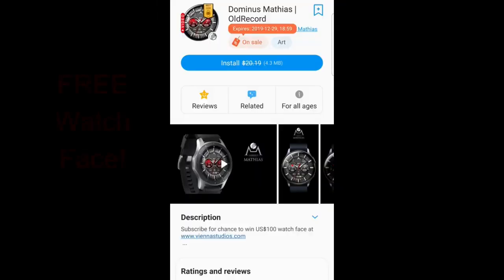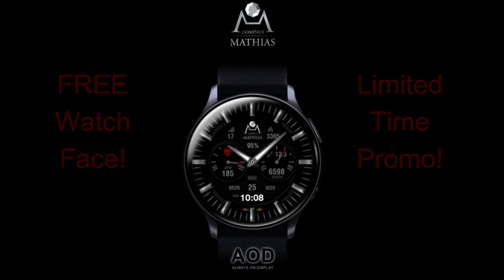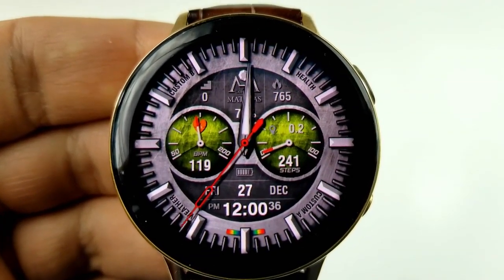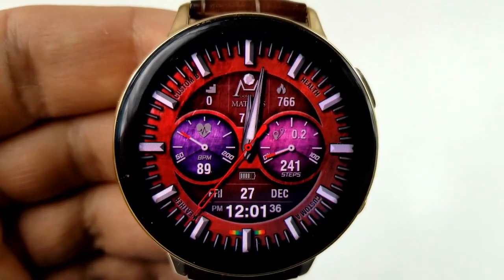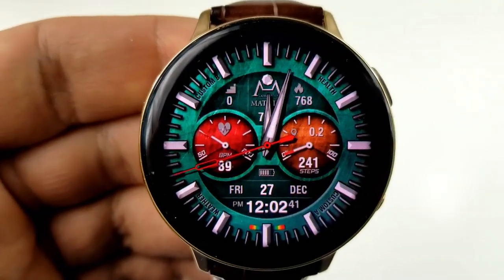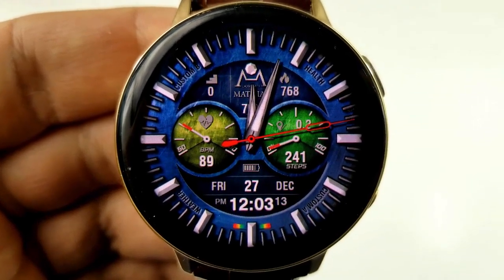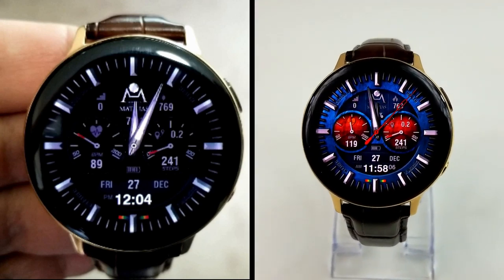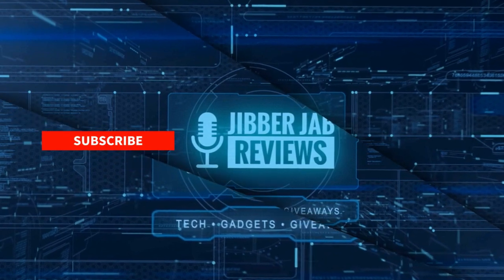FREEBIE ALERT! Samsung Galaxy Watch Active 2 Galaxy Watch Face